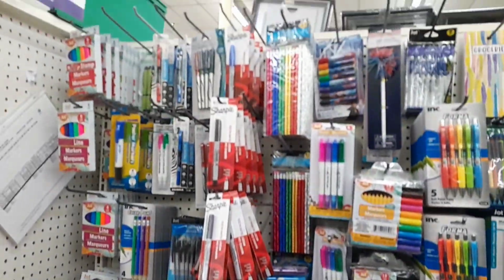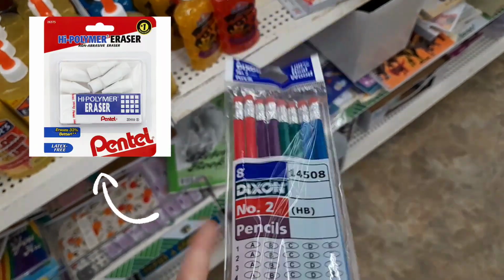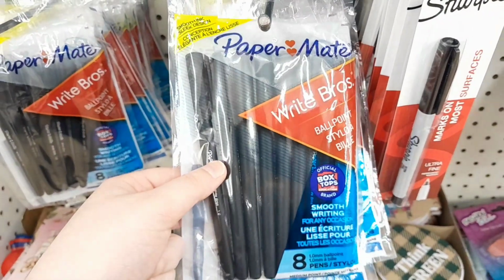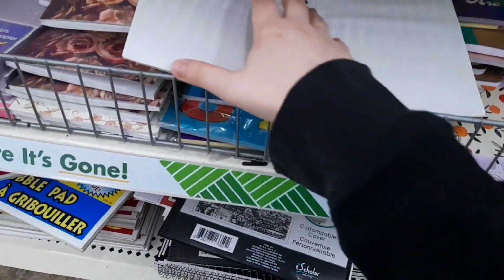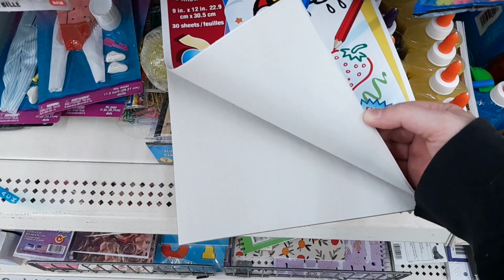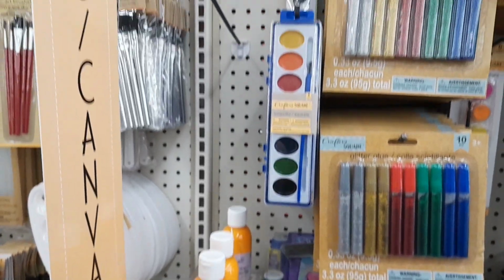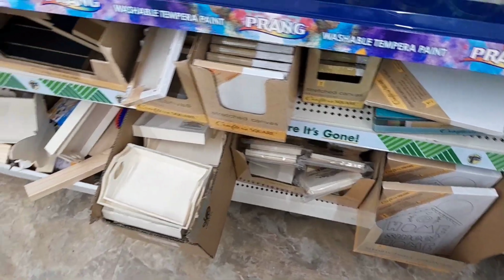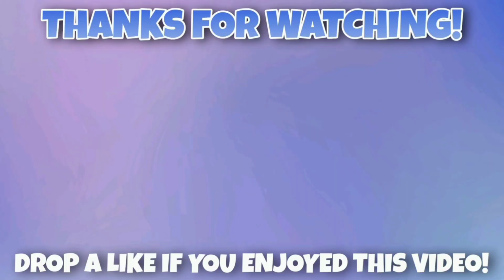Dollar Tree ART SUPPLIES for BEGINNERS!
Hey everybody! Here is a complete list of all my favorite cheap art tools that you can get at Dollar Tree. I hope this is more in depth compared to my cheap art supply video! These are great for young and or broke artists. Just because you're on a budget, doesn't mean you need to have the worst art supplies on the market. Sometimes the best supplies don't cost a lot of money. All of the supplies shown were $1.25. Prices will vary on where you live, but for reference, I'm in the southern United States.

📺 I post planning, budgeting, and art videos (weekly, whenever possible.) 🤗 Don't forget to turn on your notifications so you know when I upload! 🔔⬆️ I try to upload Tuesdays, Thursdays, and Saturdays between 8-9AM, so check back soon!

+ music from YT library